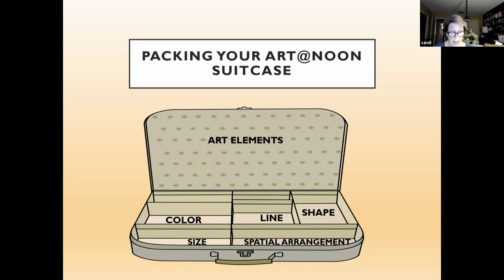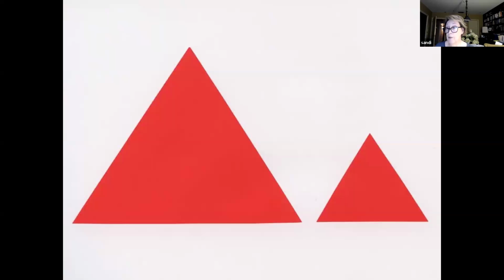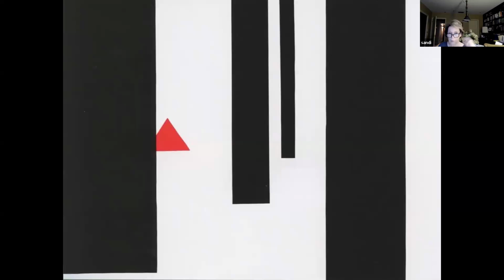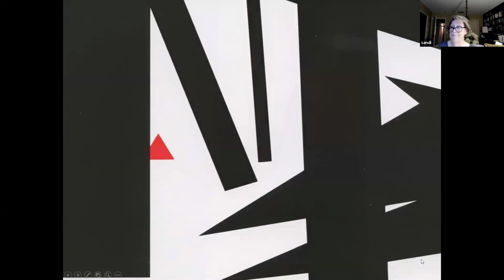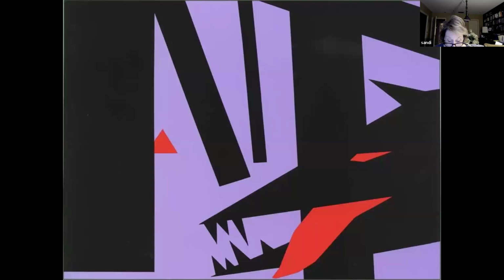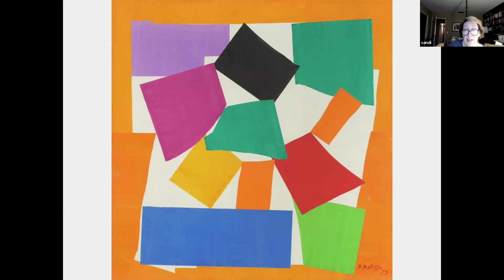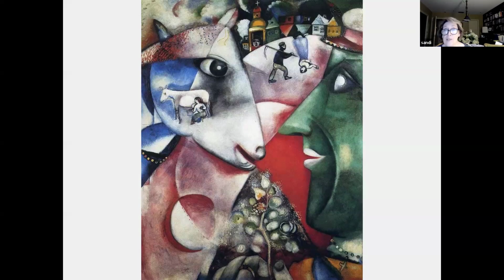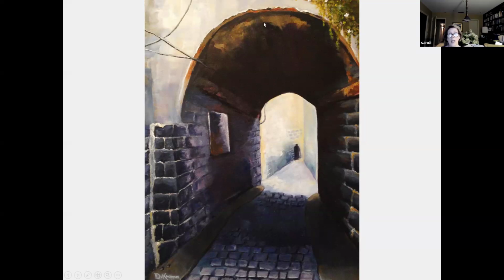ART@noon Salon: How Pictures Work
Everyone knows that a picture tells a thousand words. But what about the elements that make up a picture?

Molly Bang's book, "Picture This: How Pictures Work," takes the story of Little Red Riding Hood and uses images and their individual components to tell a story that engages the emotions. Bang uses Red Riding Hood (she becomes a Little Red Triangle here) to explore how the size, shape, colour, position etc. of an object in a picture affects our emotional response to that picture. Then she expands on this by illustrating a whole series of principles, starting with the way gravity, which we live with every day of course, affects how we look at pictures (it’s why we think a level horizon is stable and calming and why we think tall trees are less stable and more dynamic, for example).

Listen to our recording of this  ART@noon Salon presentation as we discuss how Molly Bang uses images and their individual components to tell a story that engages the emotions. We promise. You will never look at art or Little Red Riding Hood the same way again.